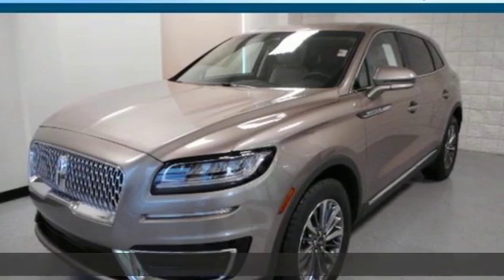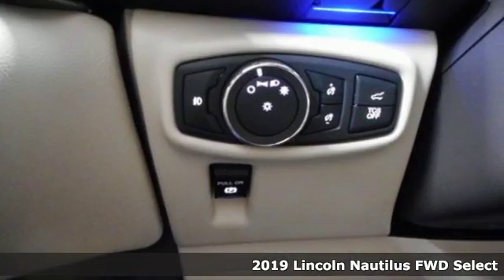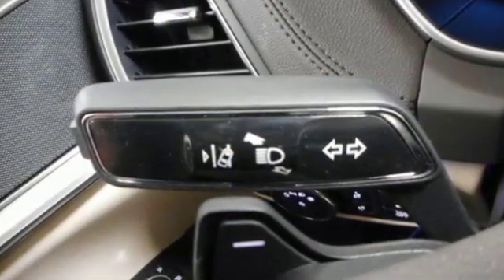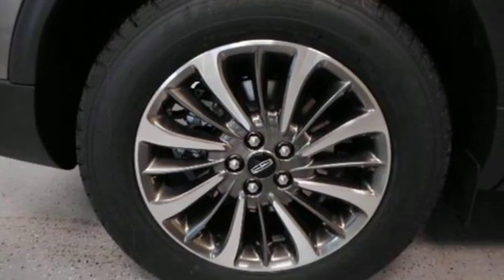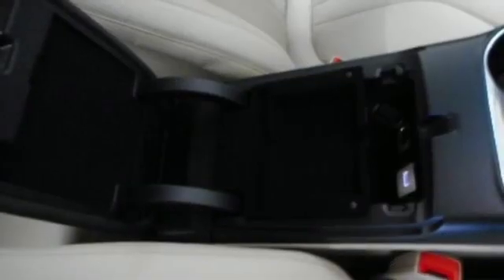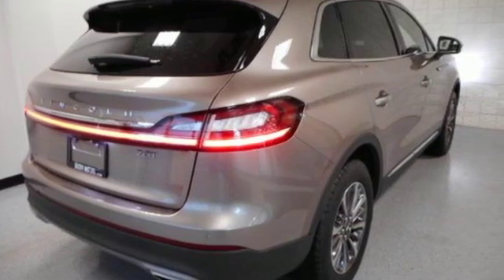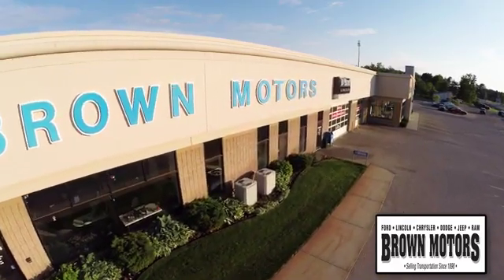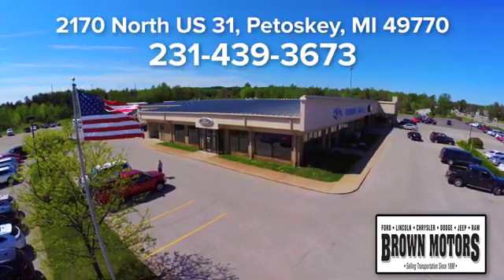New 2019 Lincoln Nautilus Petoskey MI Cheboygan, MI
Year: 2019
Make: Lincoln
Model: Nautilus
Trim: FWD Select
Engine: 2.0L 4 Cylinder Engine
Transmission: 8-Speed A/T
Color: ICED MOCHA PREM
Interior: CAPPU PREM LTH HTD
Stock #: LI1644
VIN: 2LMPJ6K92KBL21663

Address:
2170 North US Highway 31